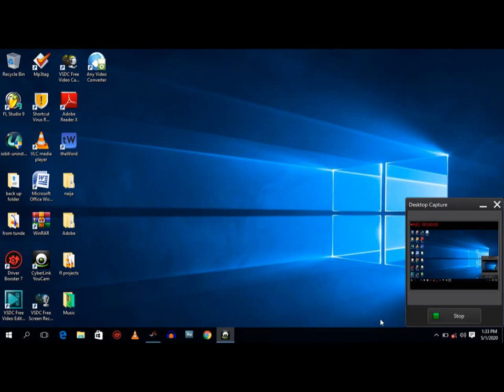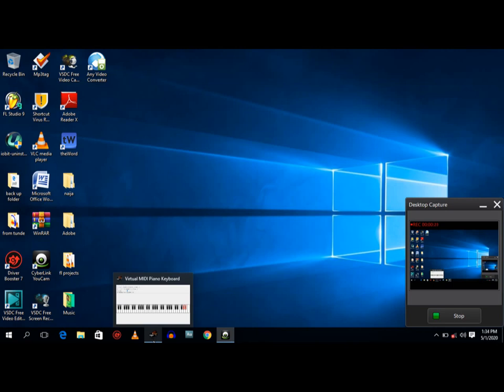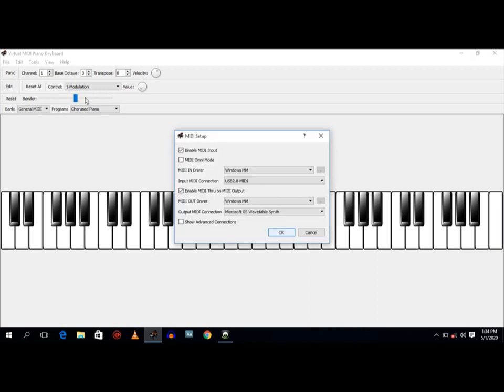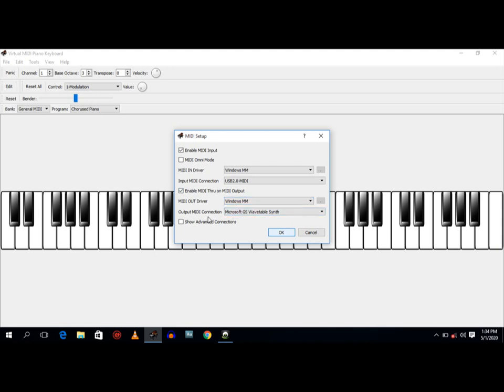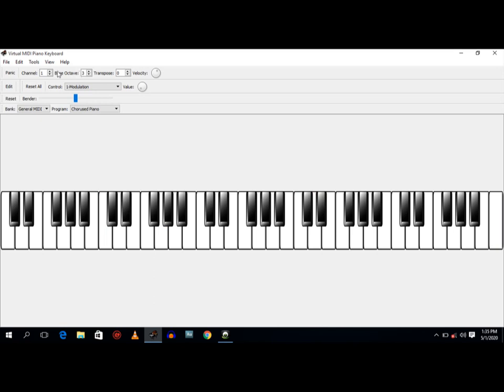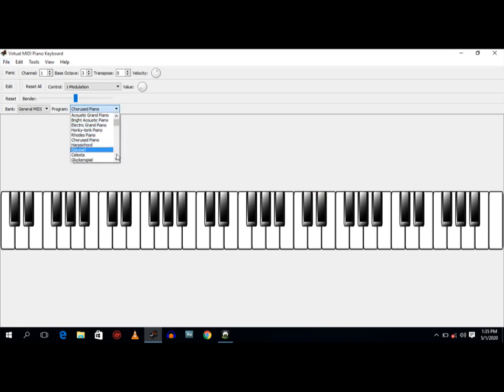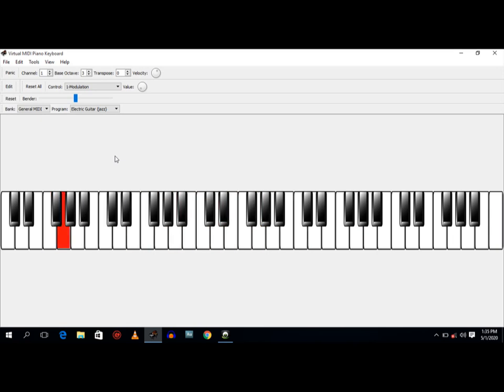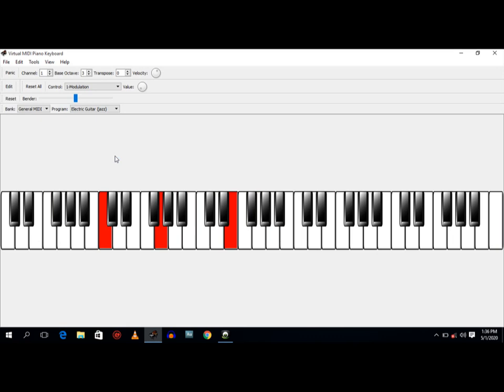How to set up a virtual midi piano for keyboard tutorials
This video takes you through all you need to use VMPK for piano/keyboard tutorials. You won't regret watching the video.